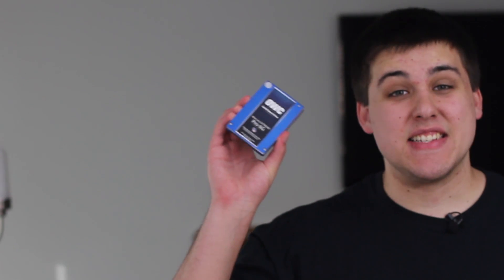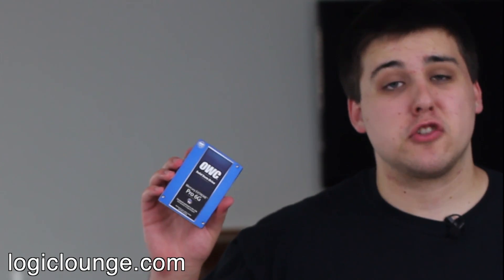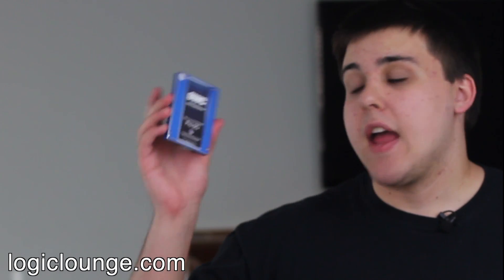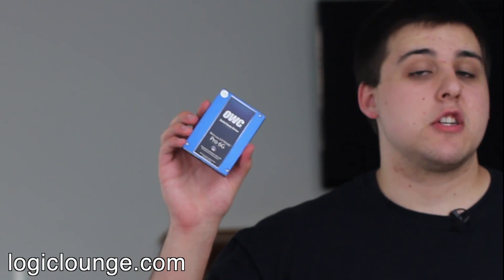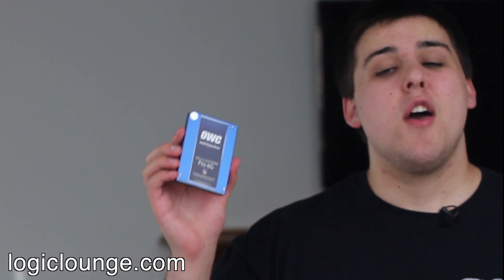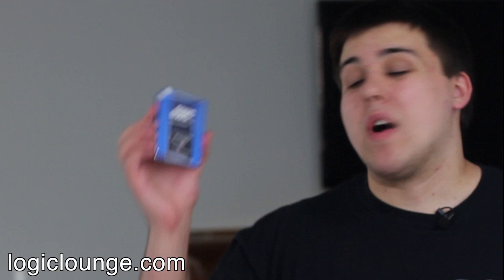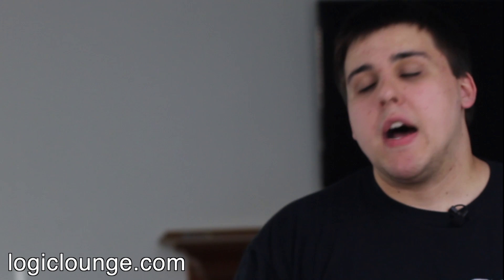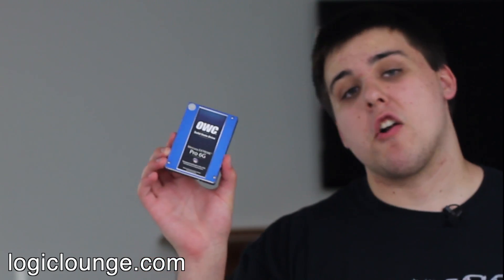What is a Solid State Drive (SSD)?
SSD, short for Solid State Drive, is a data storage device that is similar to a hard drive. One of the advantages that the SSD has over a traditional hard drive is that the SSD uses standard integrated circuits to store data rather than using spinning platter/platters with a magnetic coating to store data. With the SSD using integrated circuits rather than spinning platters, reading and writing on the drive are dramatically faster.